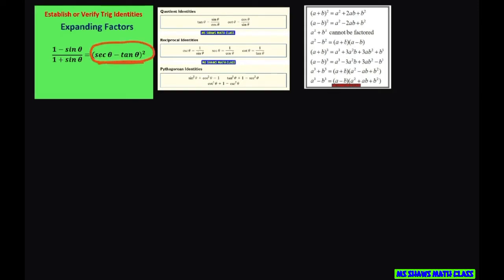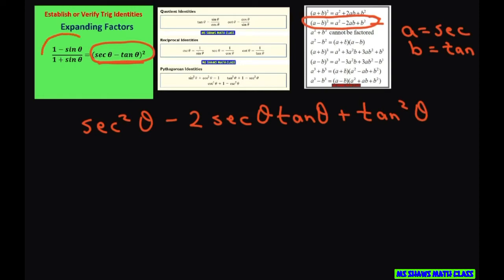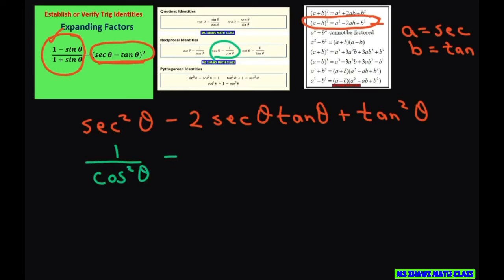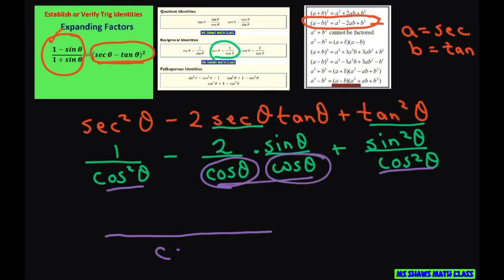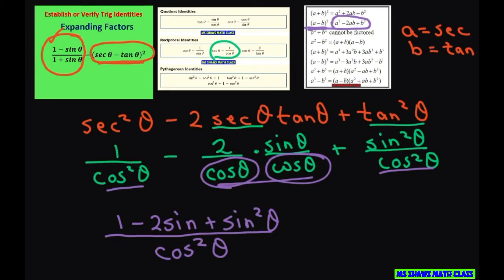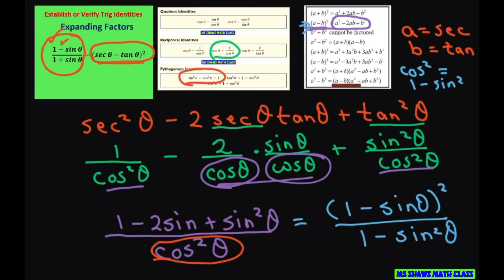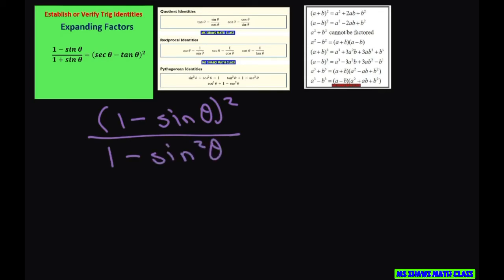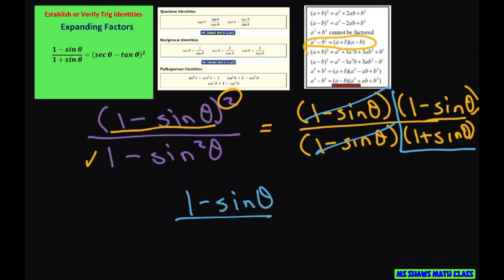Verify Trig Identity (1 - sin x)/(1 + sin x) = (sec x) - tan x)^2. Expanding and simplifying